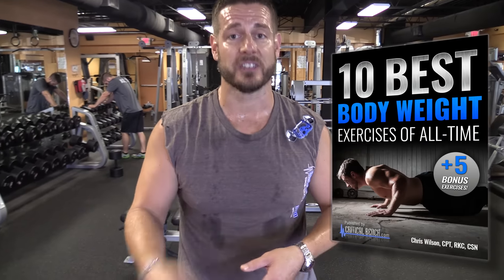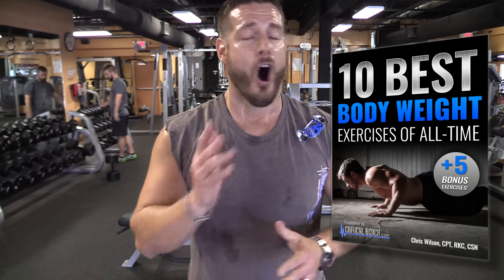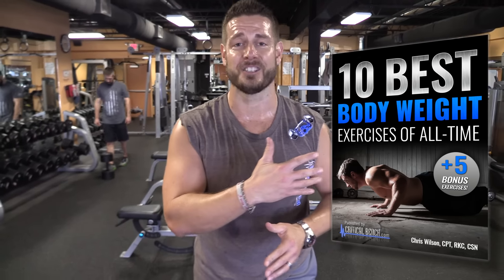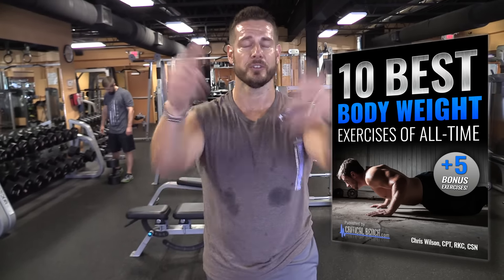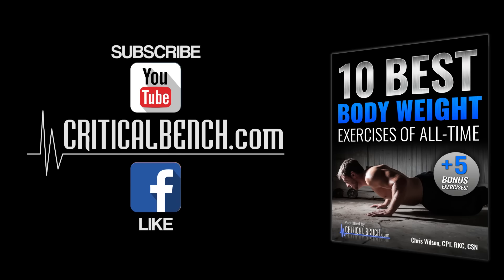How to Do 1 & One Quarter Lunges | Body Weight Leg Exercise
The 10 BEST Body Weight Exercises of All-Time

Here is a very cool and easy-to-do leg exercise that can totally fry those quads and glutes.  The 1 1/4 static lunge uses time under tension to create a crazy burn helping to toast some calories and strengthen those legs using only your body weight.

17 White Foods for a Flat Stomach - FREE Report